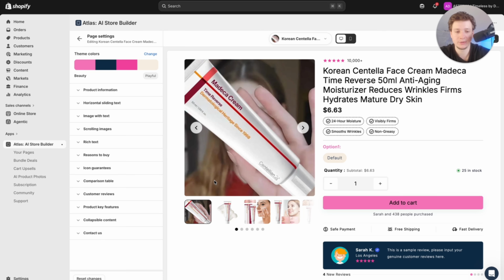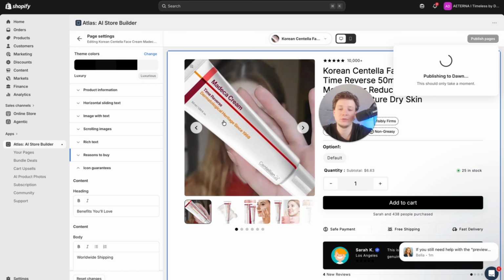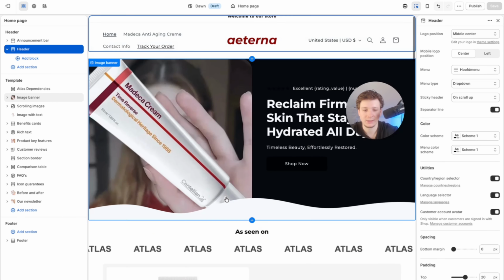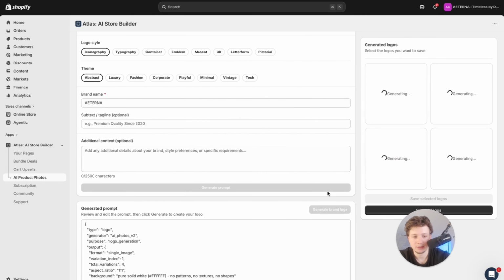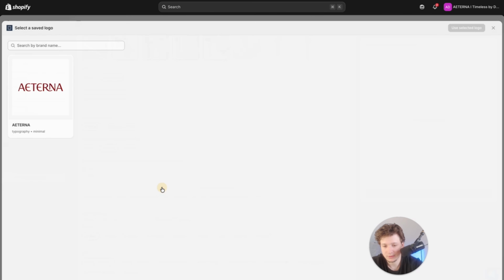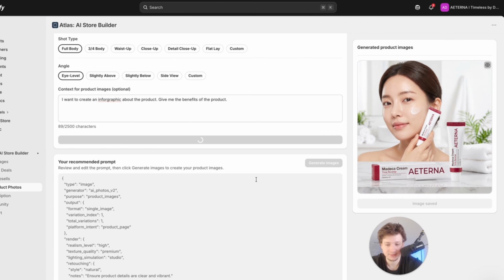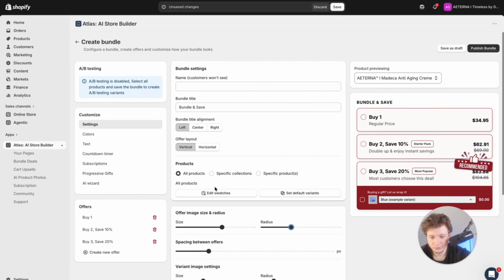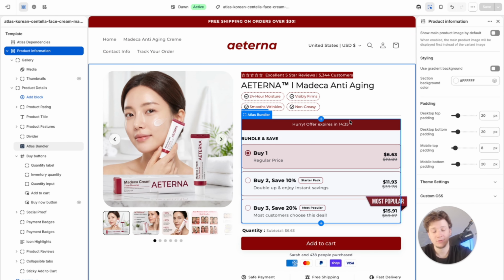How to Build a Shopify Store in 5 Minutes (Using AI)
💰 work 1on1 w/ me

In todays video, I will be showing you exactly how I build my store using free Shopify themes & AI. You do not need to pay for any other themes, just simply using Shopify. Dropshipping is very possible, when you know how to find a great product and build a branded store.

Timestamps:
00:00 - Intro
01:25 - Connecting Atlas AI Store Builder
03:59 - Editing The Store
06:08 - Creating The Images
09:36 - Bundle Offer
11:35 - Finished Product
11:54 - Outro